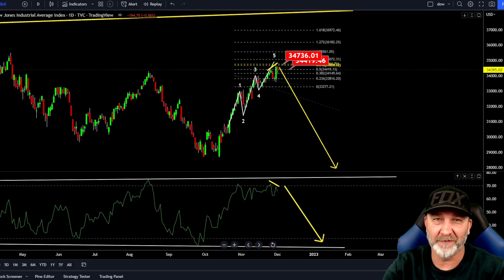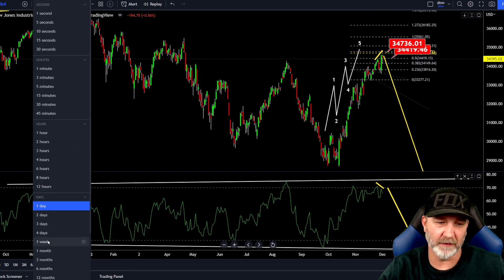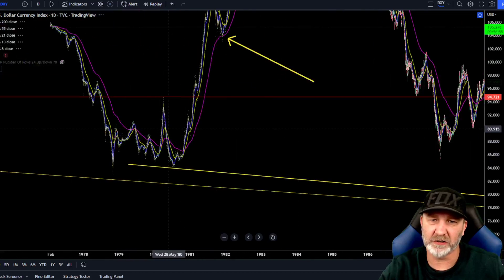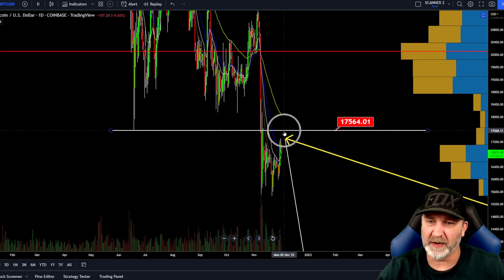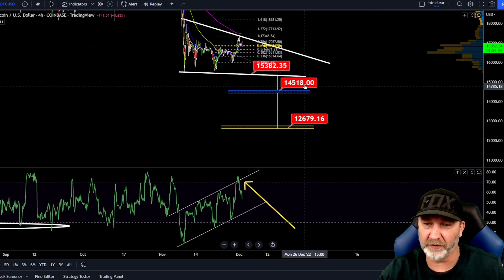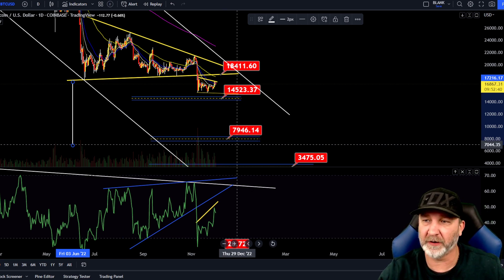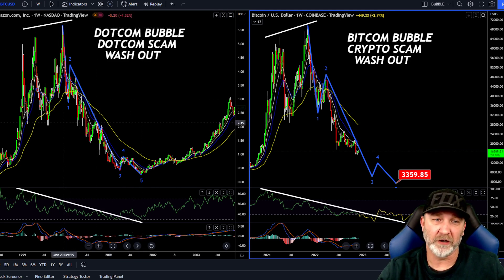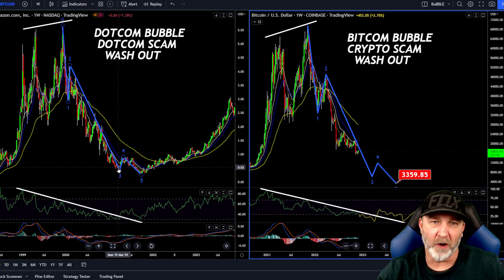NOBODY IS TALKING ABOUT THIS BITCOIN AND BNB CHART!!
WILL BINANCE BE NEXT!!?? BITCOIN and CRYPTO IS IN BIG TROUBLE!!!